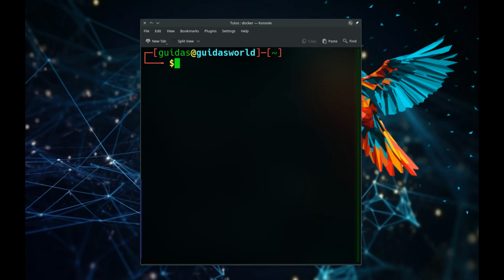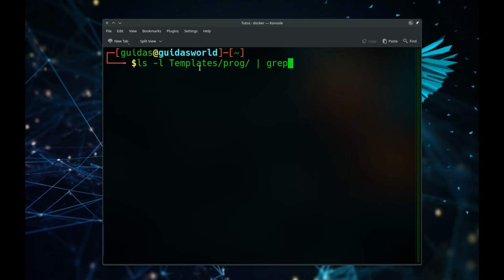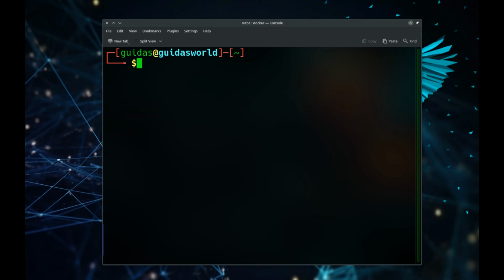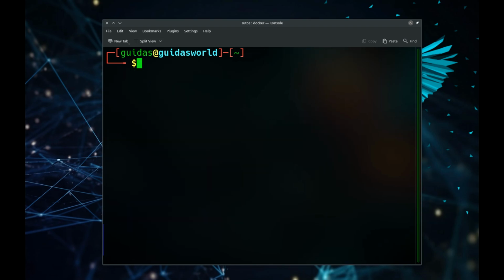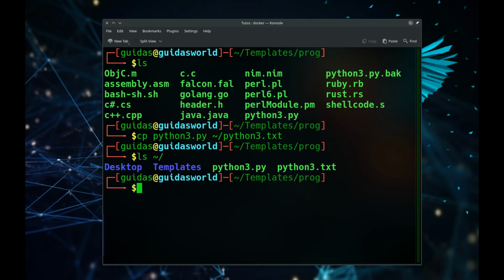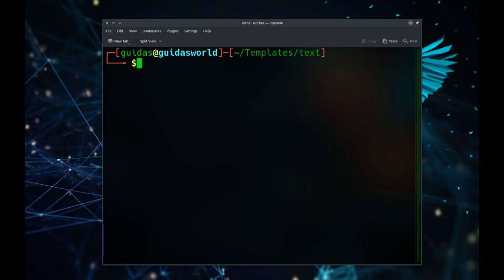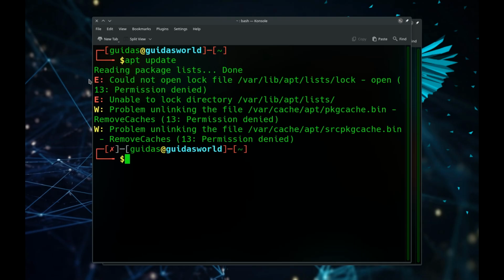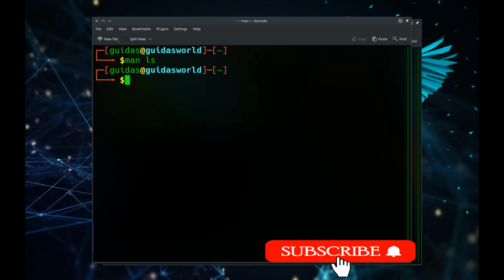Your First 10 Linux Commands: A Hands-On Guide(2026)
Master the essentials of Linux with this complete beginner’s guide to the 10 most important and fundamental Linux commands. Whether you’re just starting your Linux journey or looking to strengthen your foundation, this tutorial walks you step-by-step through the key commands every system user, developer, or admin must know.

You’ll learn how to navigate directories, create and remove files, copy and move data, manage permissions, and execute administrative tasks with sudo. Each command is clearly explained with syntax, real-world examples, and pro tips to help you understand not just how they work, but why they matter.

By the end of this tutorial, you’ll have a solid grasp of the Linux command line and the confidence to explore deeper topics like shell scripting, server management, and DevOps tools.